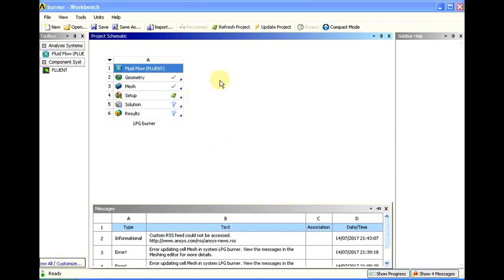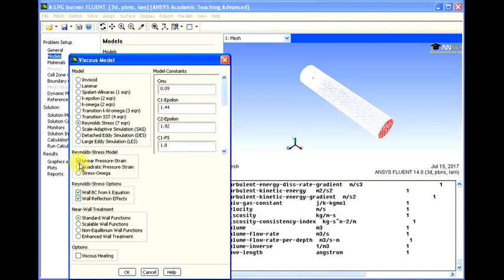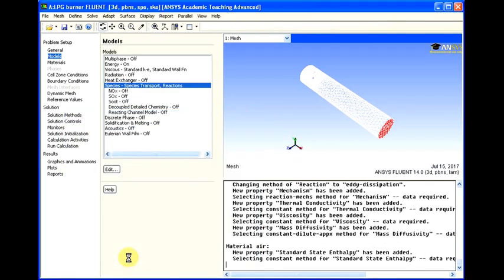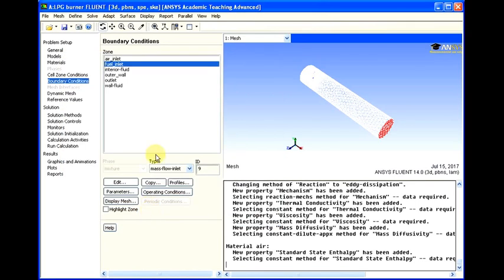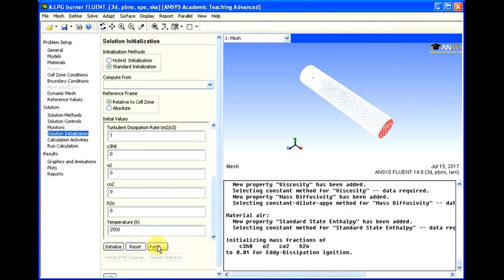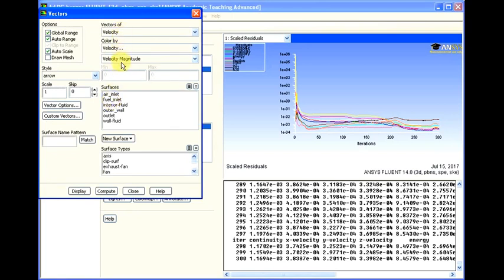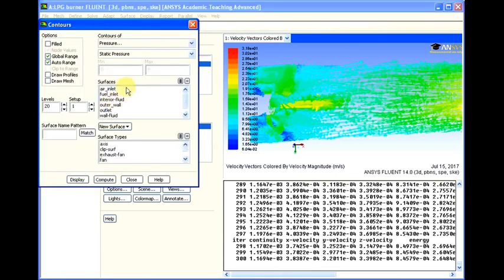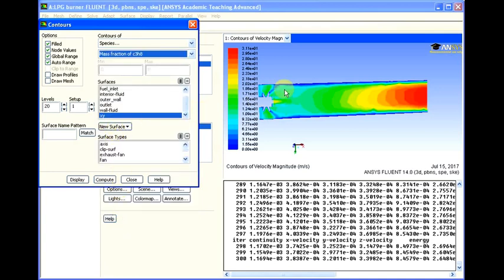Part 3: ANSYS-Fluent (species transport combustion model) tutorial for gas burner with air swirler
Fluent CFD simulation settings were illustrated in details for a 120 kW LPG burner using species transport model with lean combustion. Geometry creation in Solidworks can be found in part1: